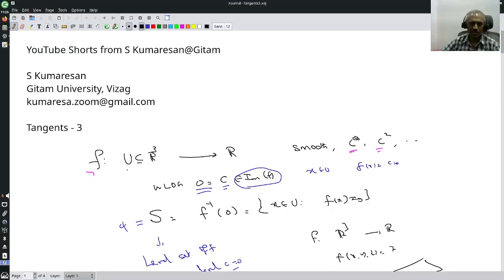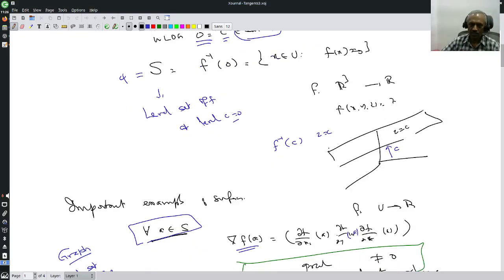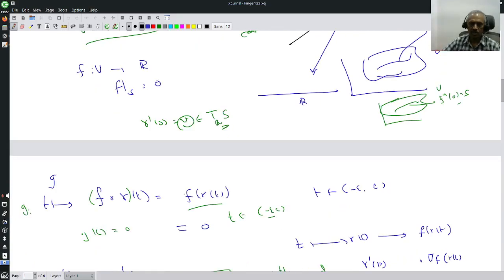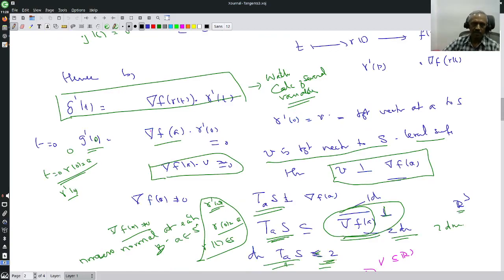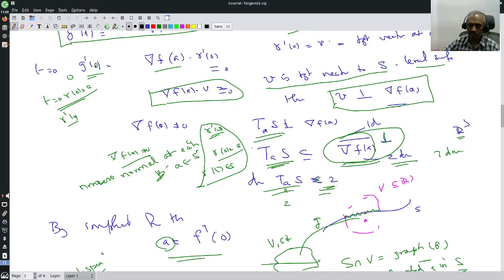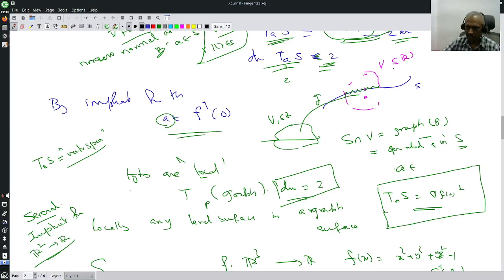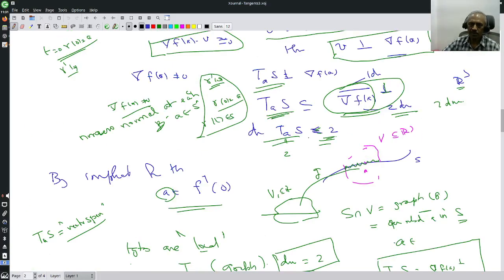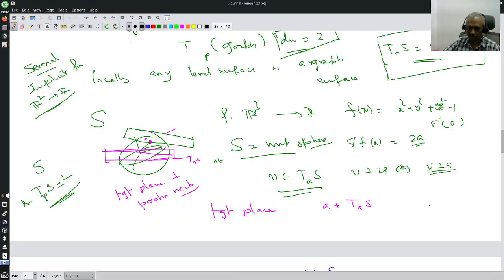Shorts 7: Tangents 3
We identify the tangent space of a level surface f=c.